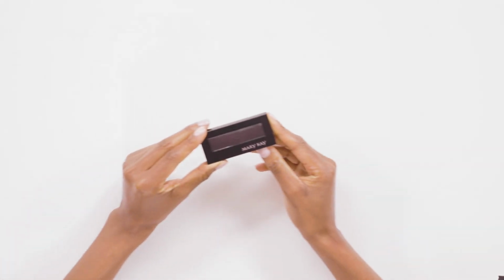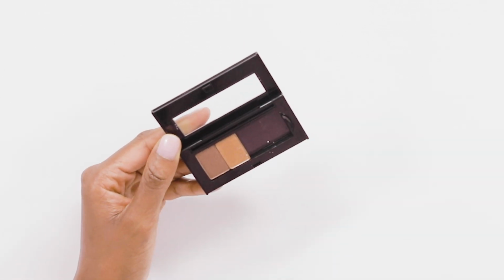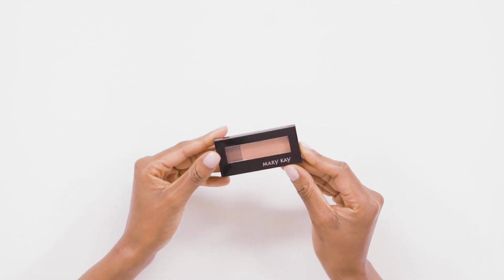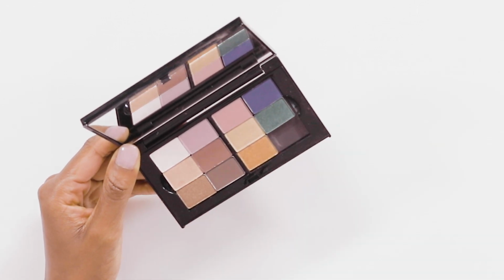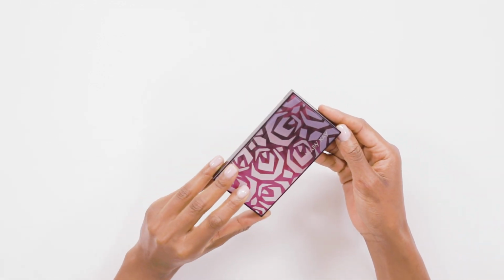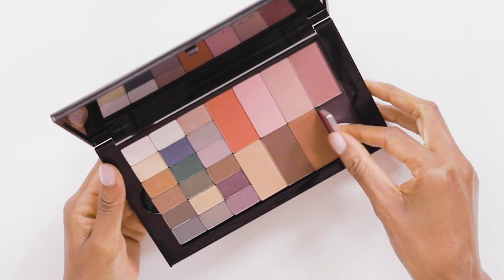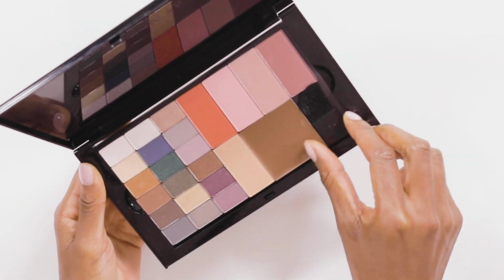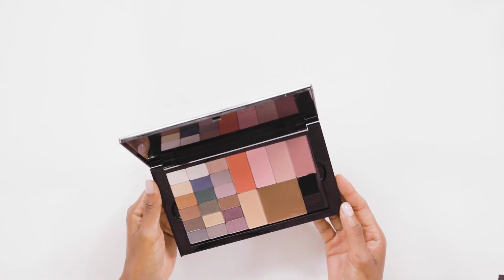Customizing a Refillable Palette | Sustainable Beauty | Mary Kay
Sustainable makeup is always in style! You can bring on the beauty with refillable palettes by Mary Kay. Follow along to learn how to build your own low-waste, refillable makeup palette.

Contact your Mary Kay Independent Beauty Consultant to learn more. Or, click here to find an Independent Beauty Consultant near you